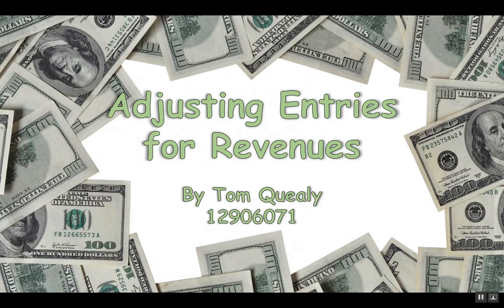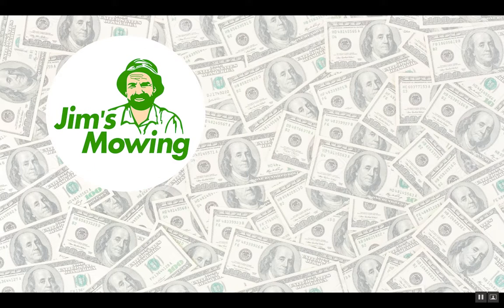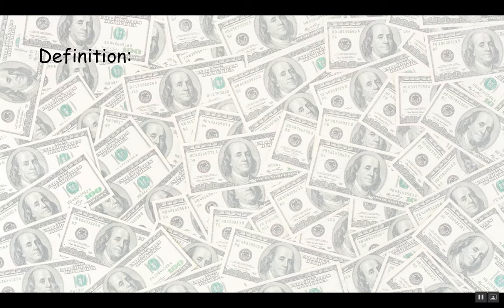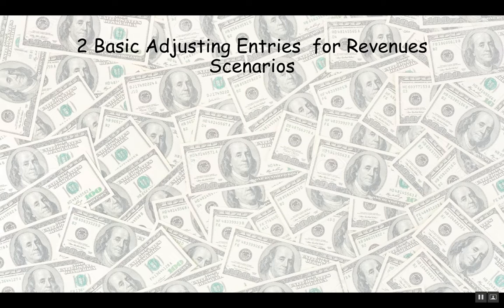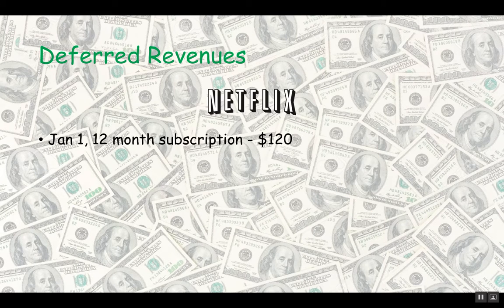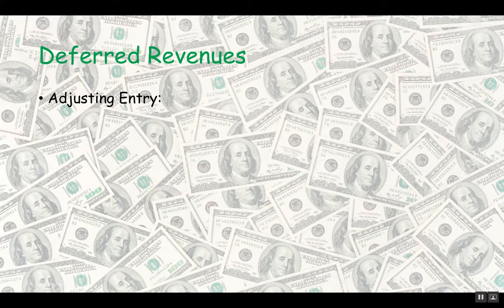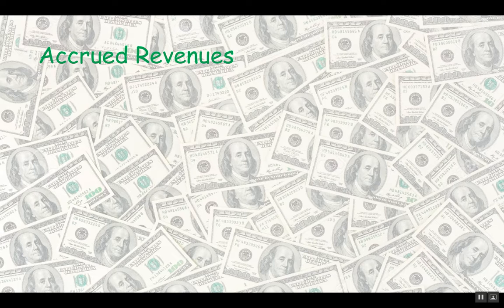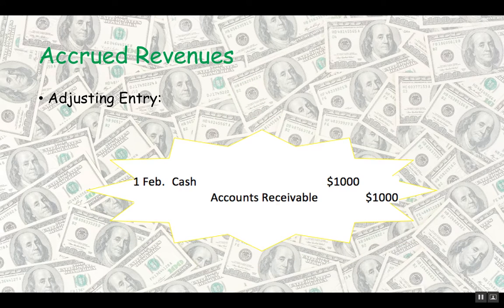Adjusting Entries for Revenues Screencast